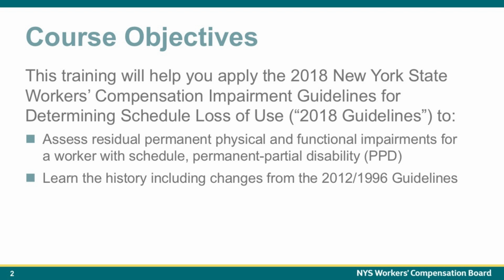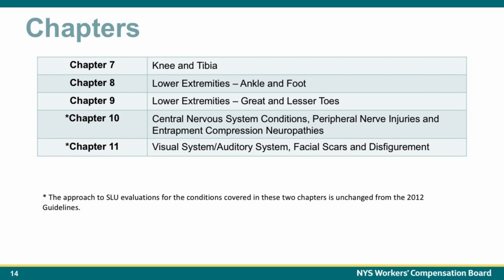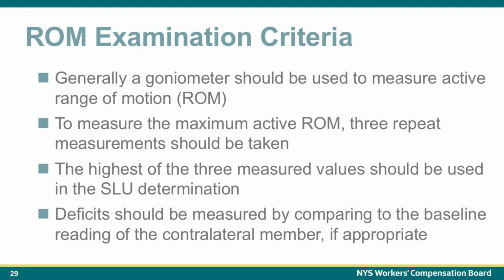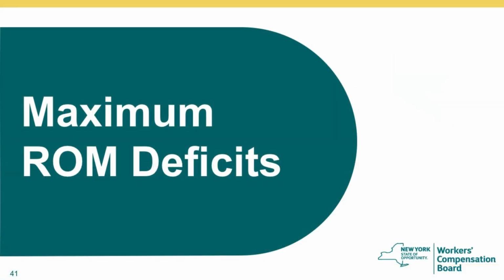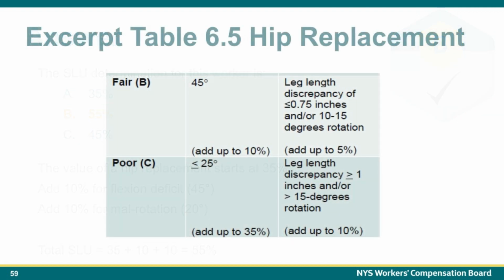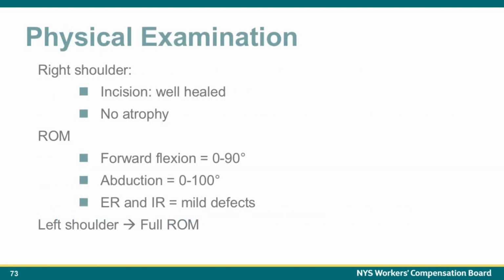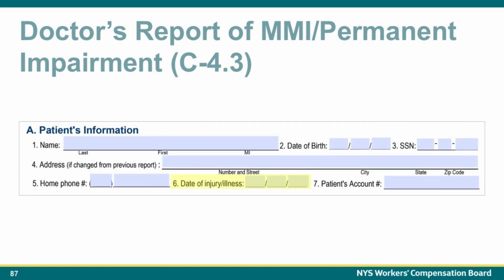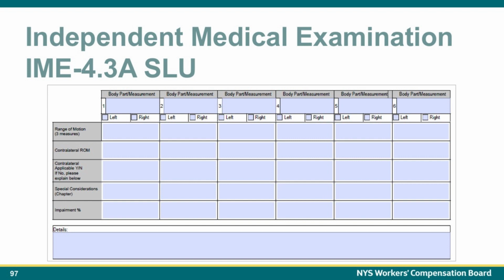SLU Training 2018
Training in the 2018 Guidelines' approach to assessing schedule loss of use permanent impairment in New York workers' compensation. Case studies demonstrate how to apply the schedule loss of use (SLU) principles and objective criteria in making an SLU determination. By the NYS Workers' Compensation Board.